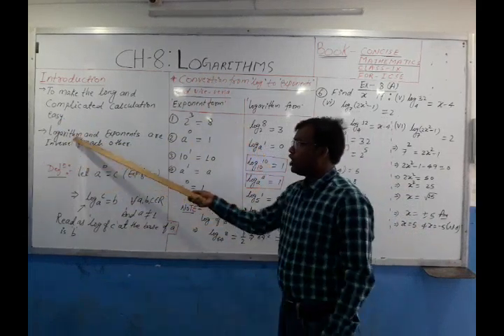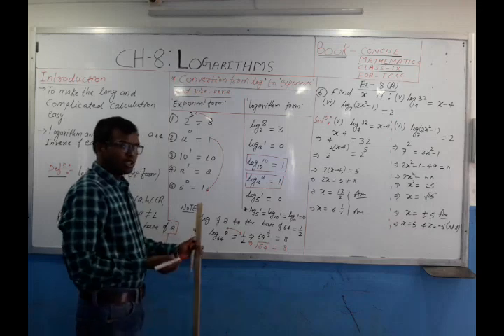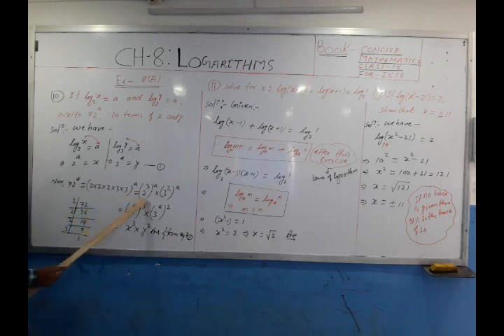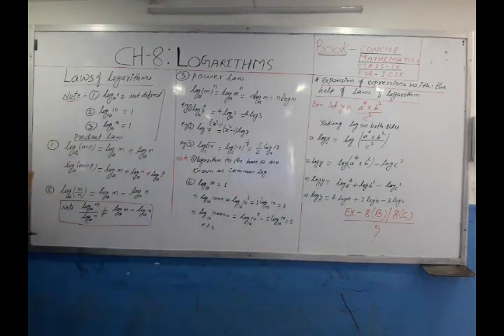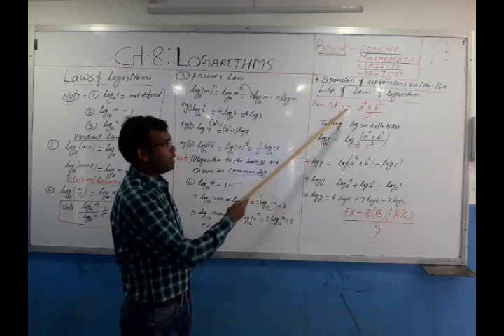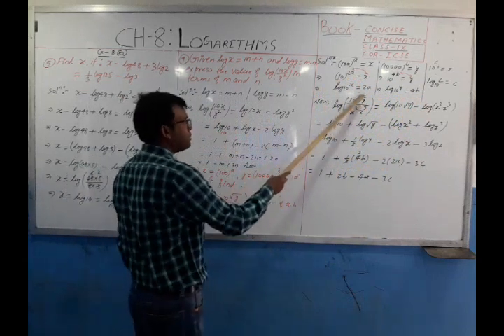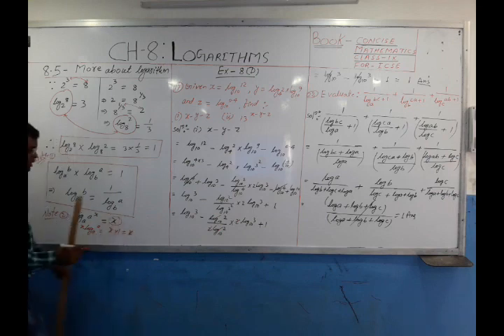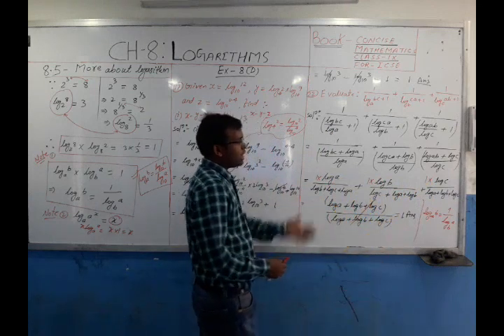LOGARITHMS FOR STD 9TH AND 10TH (FOR I.C.S.E) AND FOR STD 11TH AND 12TH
INTRODUCTION , DEFINITION ,LAWS OF LOGARITHM , EXPANSION OF EXPRESSIONS WITH THE HELP OF LAWS OF LOGARITHM.